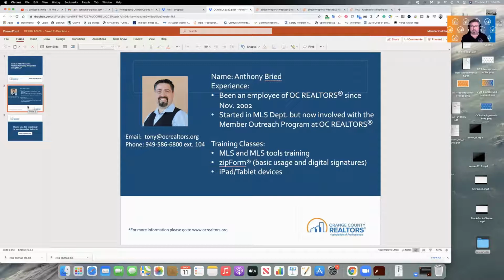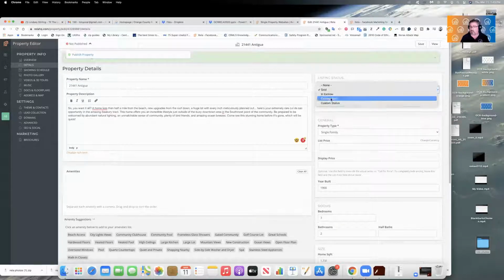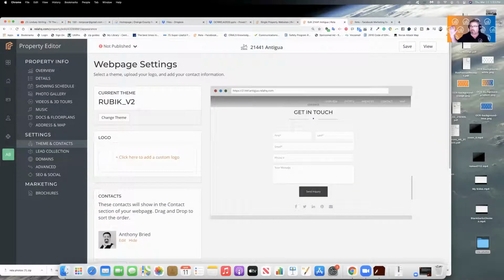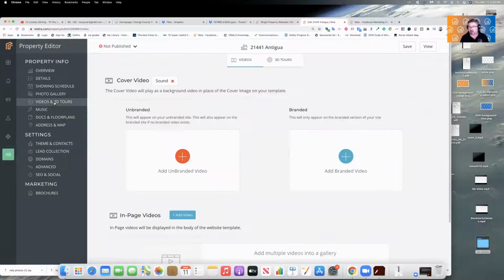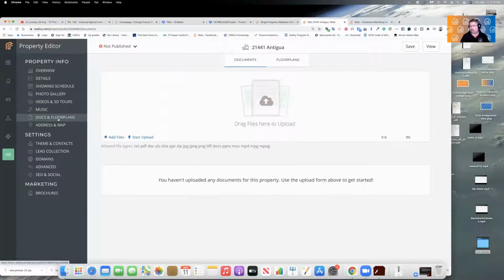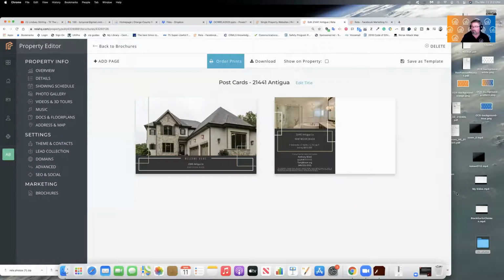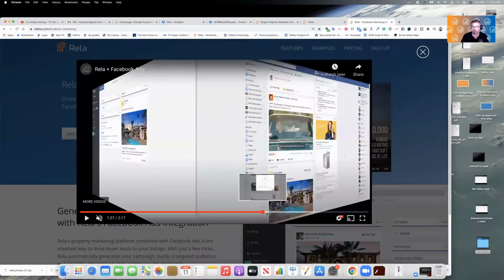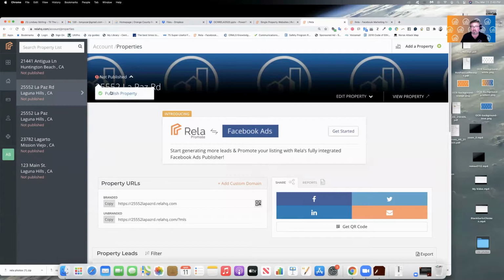OC REALTORS Learning Series: Better Marketing Properties Using RELA 2021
Training for Real Estate Agents to use your tools to make your real estate business easier. Today's webinar training will go over how real estate agents with listings can make property websites quickly and easily using their FREE Member benefit called RELA!

OC REALTORS can have up to 3 Active Property websites published at any given time at no cost to them.

Creating a property website has never been so easy. Just 5 easy steps to get the website created and published to the internet world! Though. RELA does have other tools to make that website even more stunning; music, videos, photos, creating flyers, brochures, postcards. And most importantly, the ability to create Facebook targetted ads in under 5 minutes to generate leads. All these tools available to get that home sold quickly and easily!

Show potential sellers what you do that other agents aren't doing!

and sign up to activate your free account!